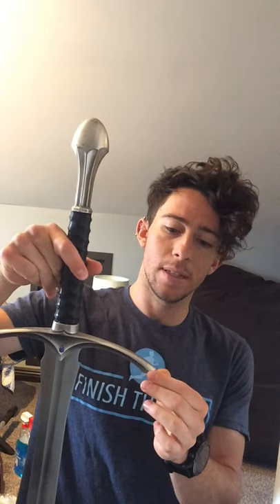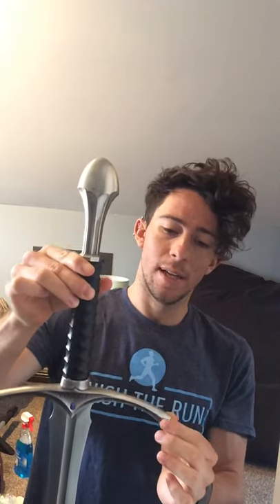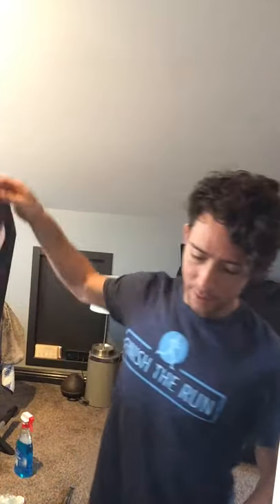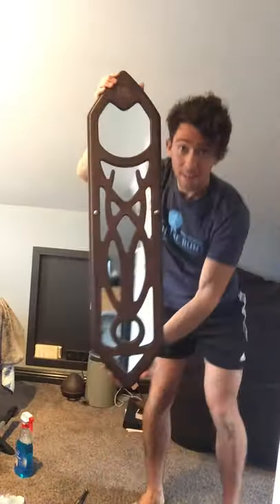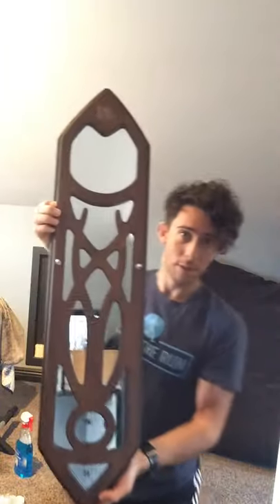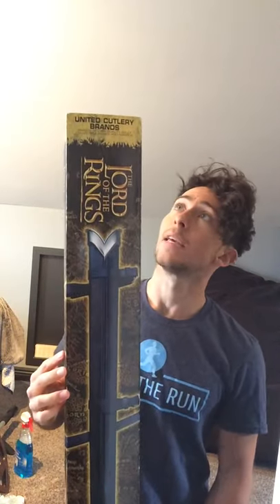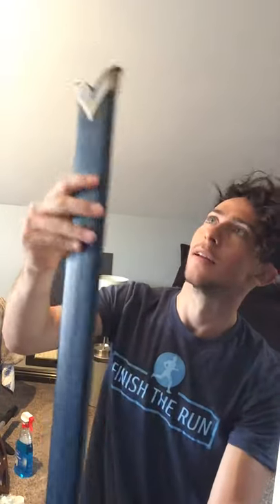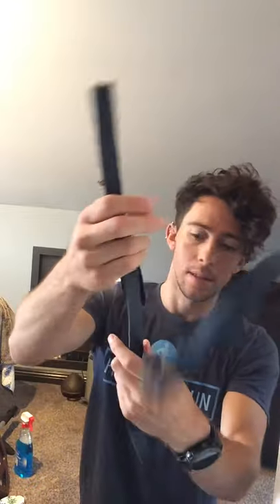United Cutlery Glamdring Scabbard/Noble Collection Glamdring LOTR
Craigslist jackpot for some Lord of the Rings prop weapons. Noble Collection Glamdring with mirror plaque and rare UC scabbard.